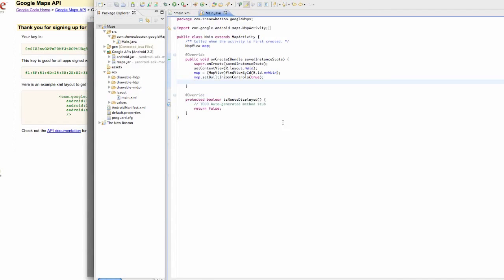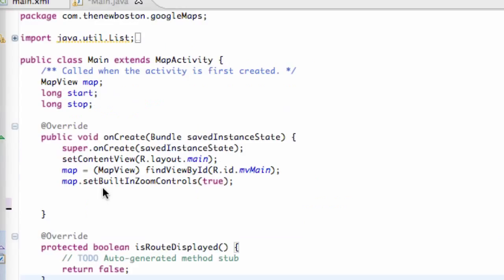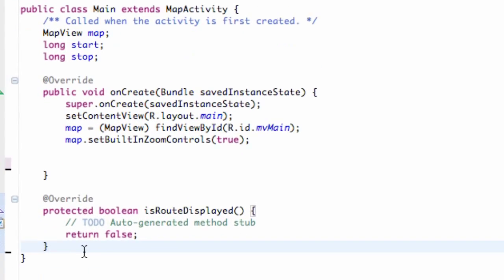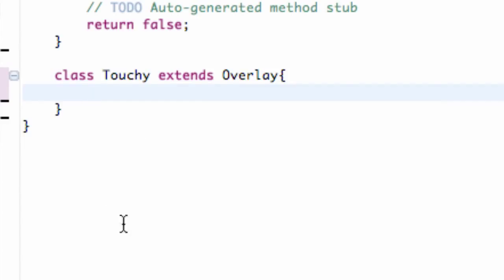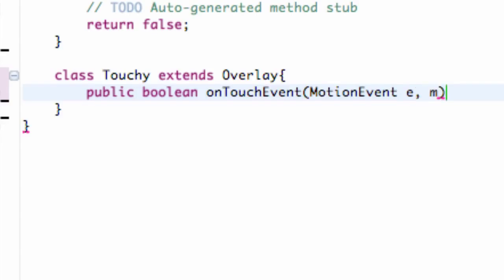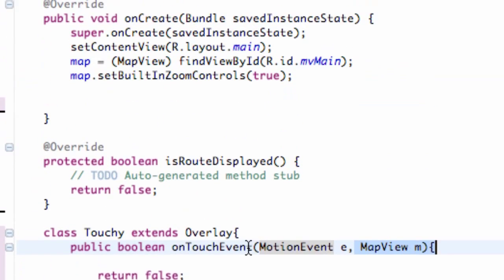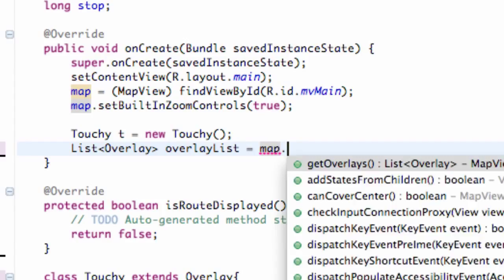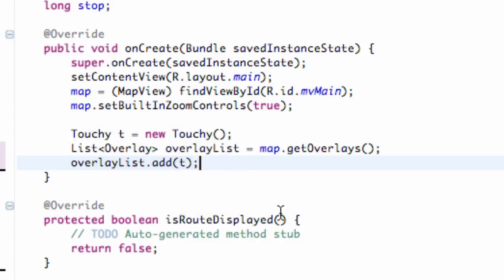Android Application Development Tutorial 132 MapView Overlay